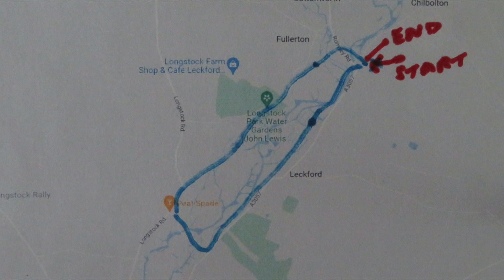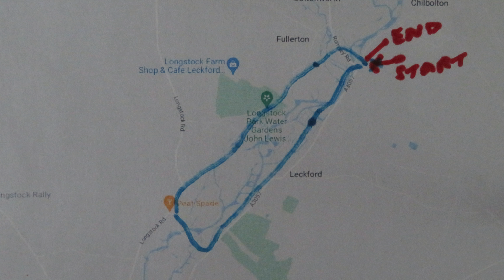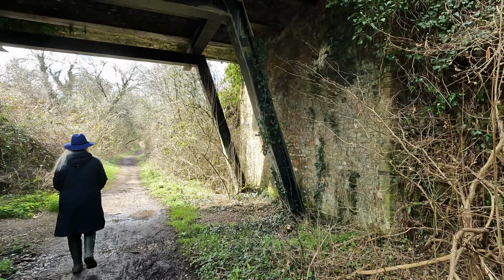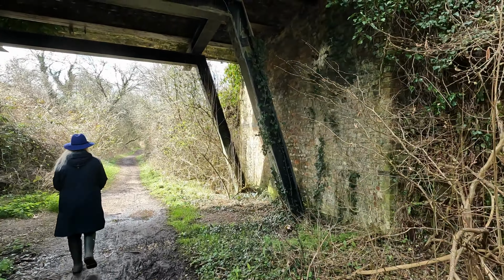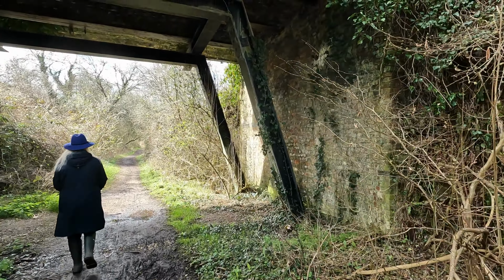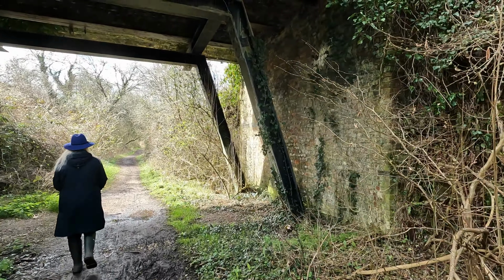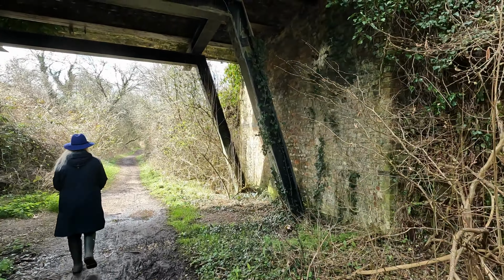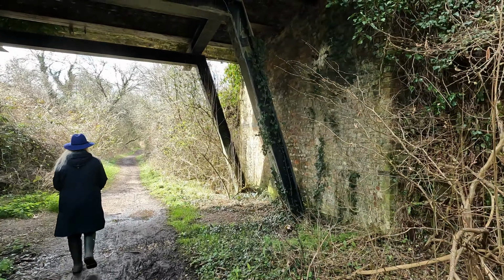Circular walk to Longstock, in the Test Valley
An 8 mile circular walk from Fullerton via The Bunny, The Peat Spade and Longstock Park